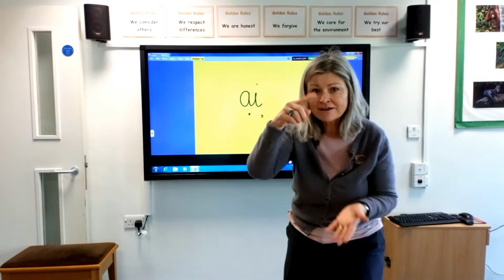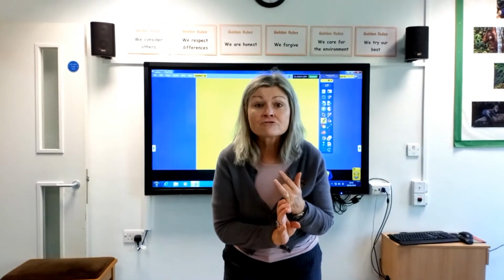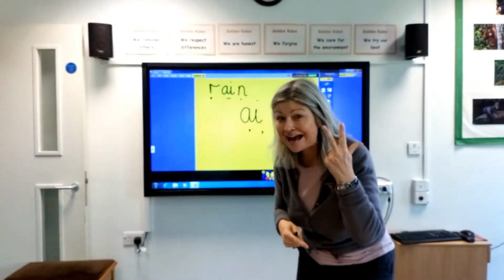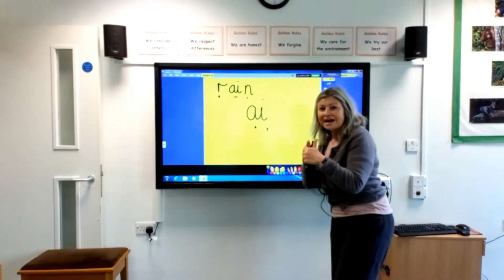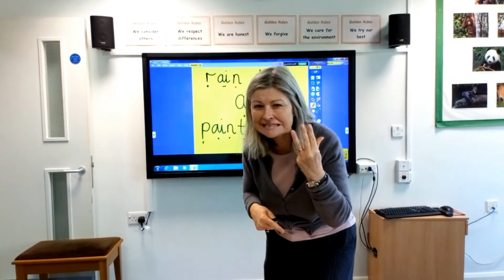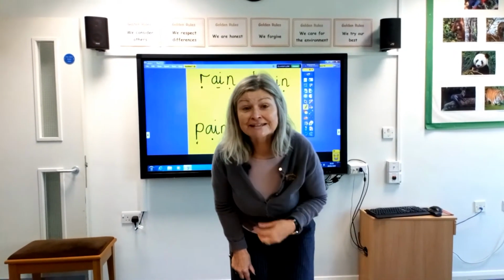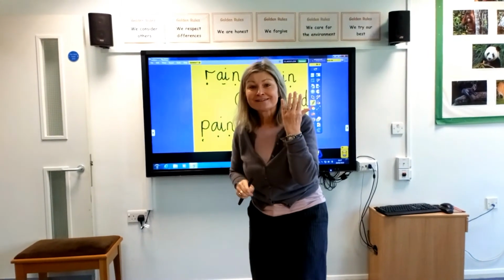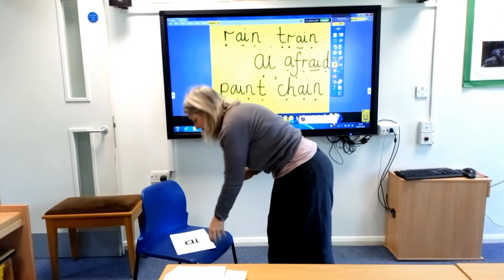St Andrew's School Nuthurst - Phonics Part 1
Mrs Dean - Phonics